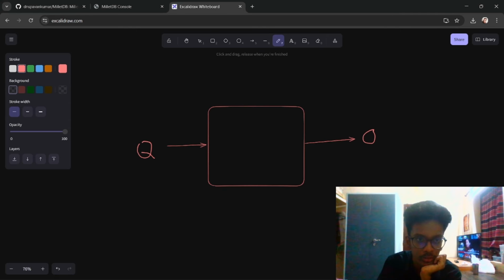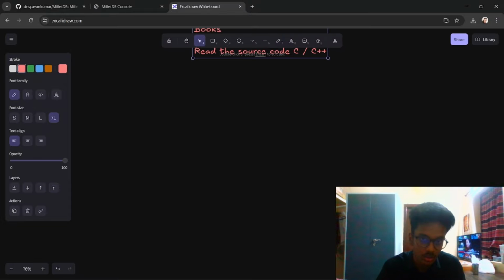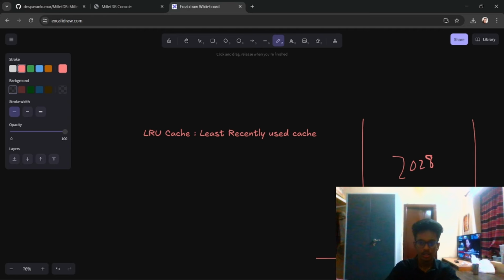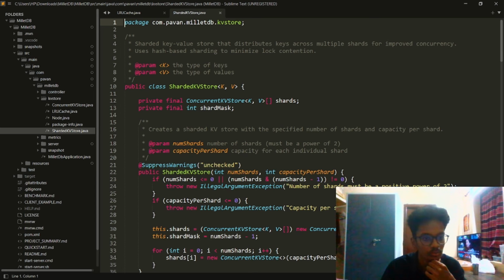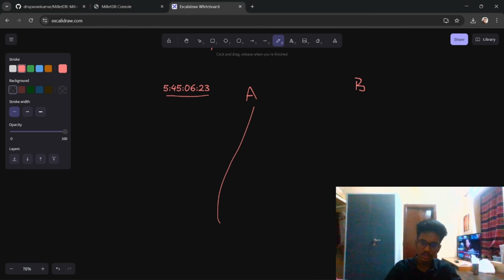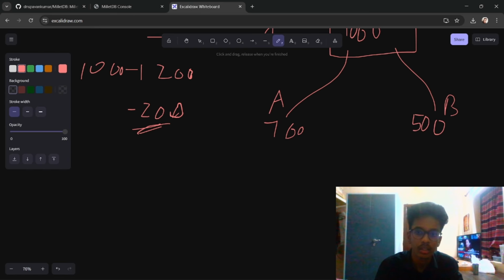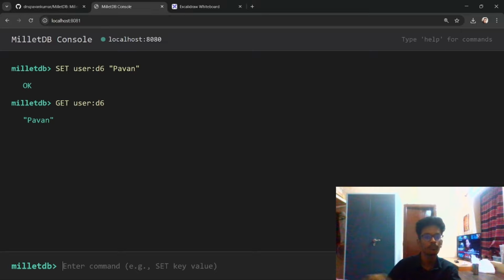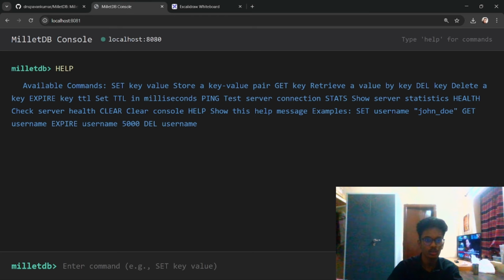I Built My Own Database in Java… and Learned How Databases REALLY Work 🔥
📜 YouTube Description:

Ever wondered how databases actually work behind the scenes?
Instead of just reading about it, I decided to build one from scratch — in Java.

Meet MilletDB, a lightweight, concurrent, in-memory key–value store I built to explore how systems like Redis handle caching, concurrency, and persistence.
No frameworks. No libraries. Just pure Java code and curiosity.

In this video, I’ll walk you through how I implemented:

O(1) LRU Cache (fast data access)

Thread-safe concurrency using locks and sharding

TTL-based expiry and background cleanup

Snapshot persistence to save in-memory data

and even a terminal-based CLI for real-time interaction

This project taught me how databases really think — and now, I want to show you.

📚 Tech used: Java 17, Maven, JMH, Multithreading, System Design

If you’re into backend systems, distributed design, or just love understanding how tech works under the hood — this one’s for you. 🚀